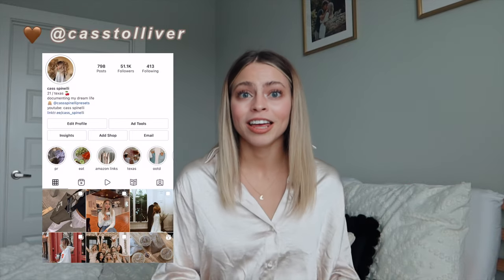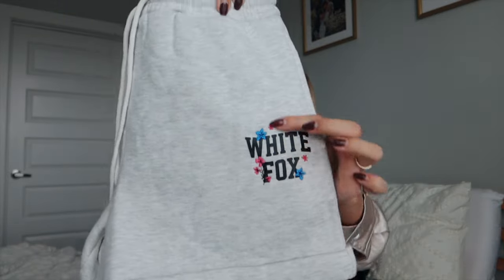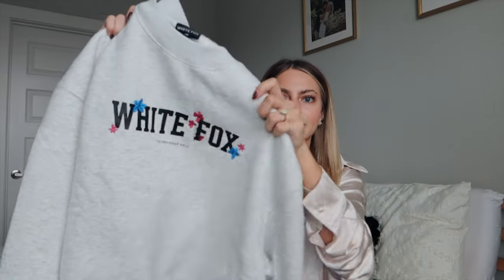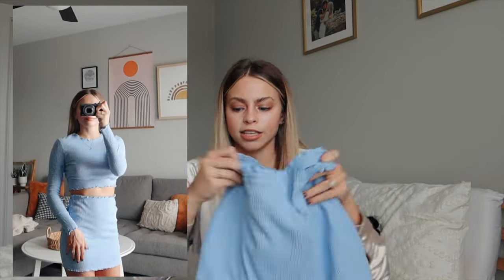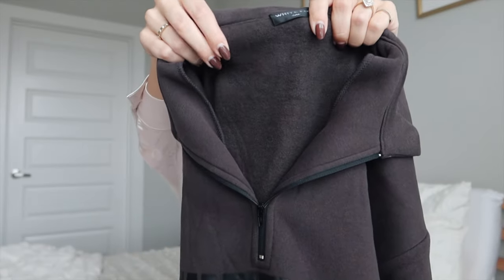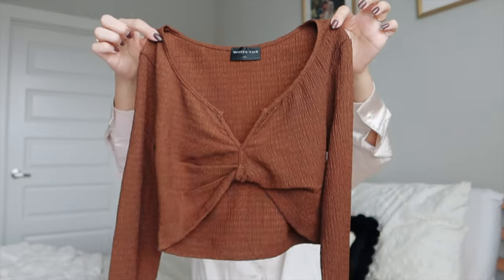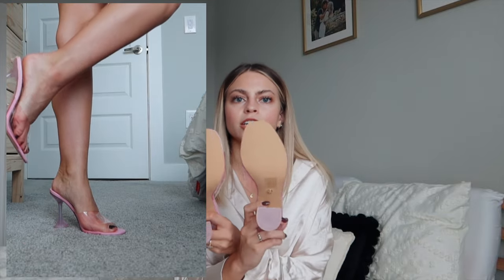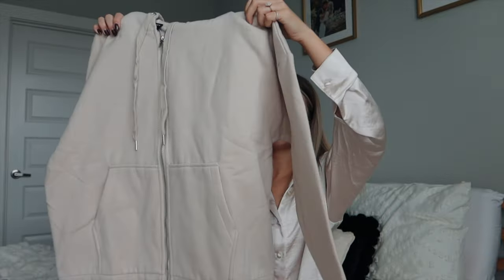WHITE FOX BOUTIQUE HAUL + 15% DISCOUNT CODE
Thank you, White Fox, for sponsoring this video! 🤍

Discount Code: CASSWF for 15% off

Products Mentioned:
Set In France Long Sleeve Shirt Champagne

FAQ:
☆ age: 21
☆ location: texas
☆ camera: canon g7x mark iii
☆ editing software: Final Cut Pro x

Matthew 5:16
in the same way, let your light shine before others, that they may see your good deeds and glorify your Father in heaven